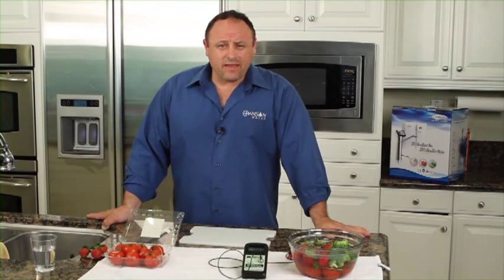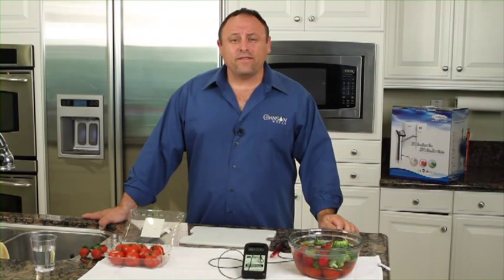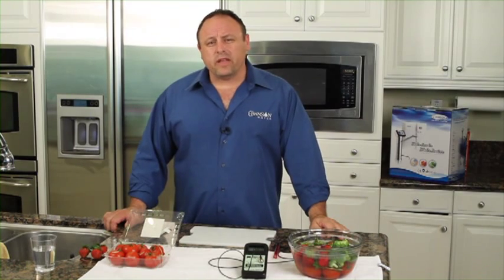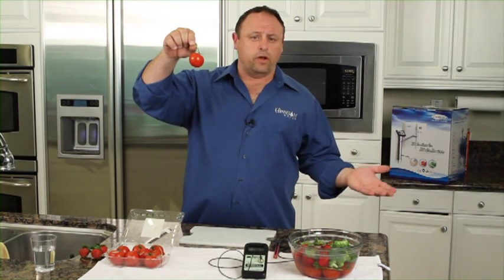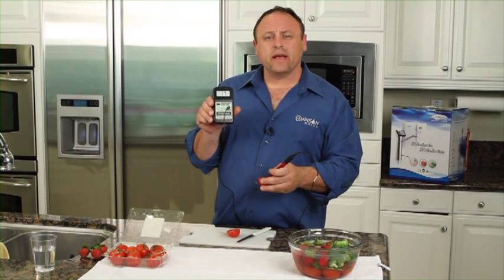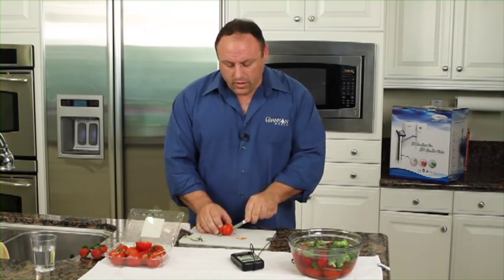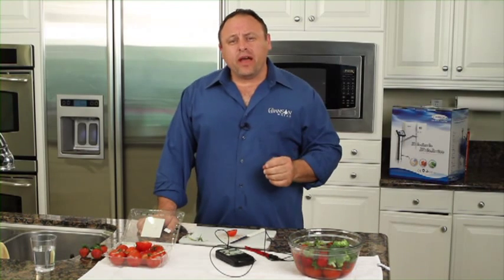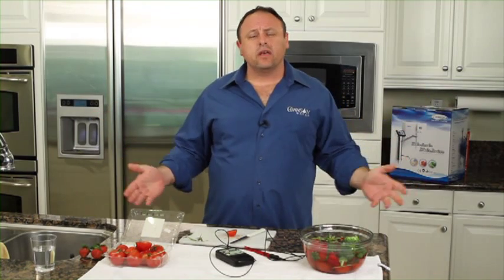From Dead to Living - Revive your Fruits and Vegetables with Ionized Alkaline Water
Ronnie Ruiz, CEO of Chanson Water USA shares his findings with living fruits and vegetables and their electric properties.

He shows viewers how to revive their vegetables back to fresh "just-off-the-vine" characteristics.

for more information on water filters, water ionizers and the benefits of ionized alkaline and acidic waters.